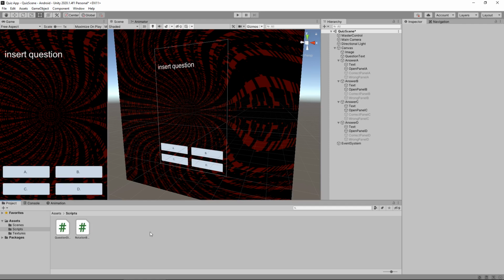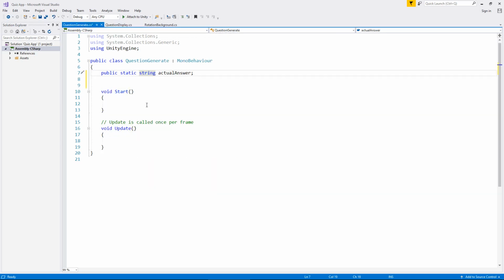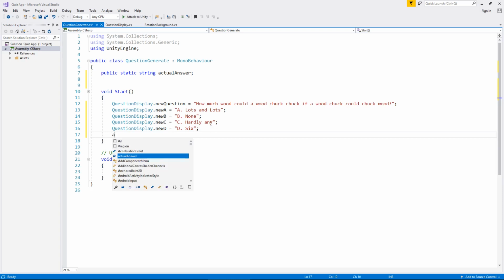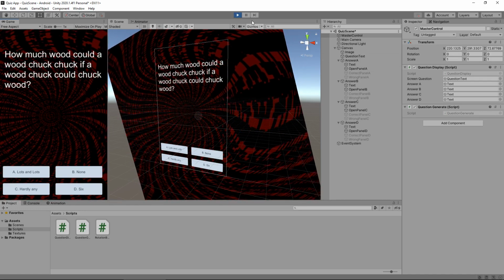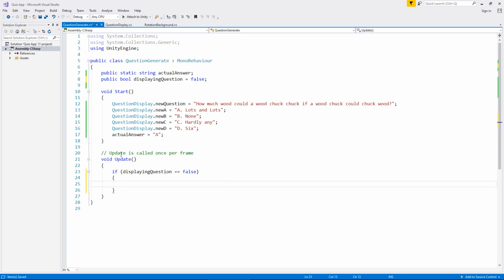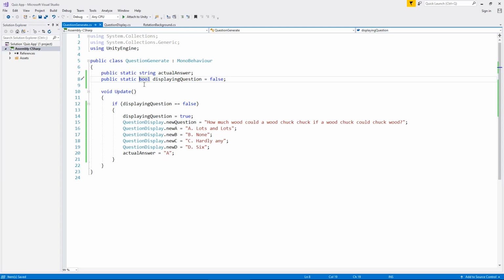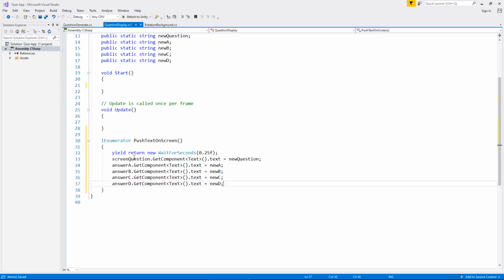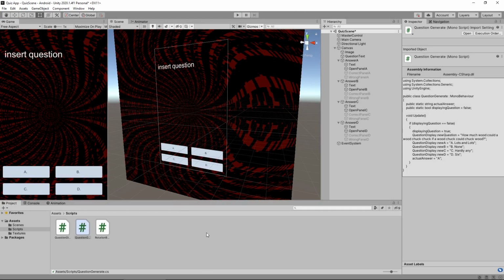How To Make A Quiz App Game In Unity - Tutorial 05 - Script Interaction - Best Guide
In this Quiz App Tutorial, we write some C# code which allows our scripts to talk to each other.

Who Is Jimmy Vegas?